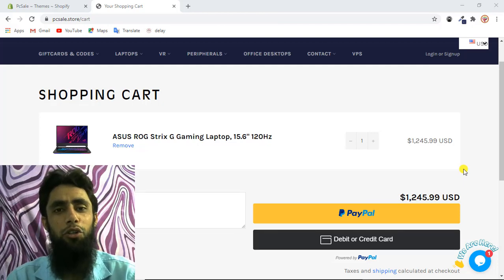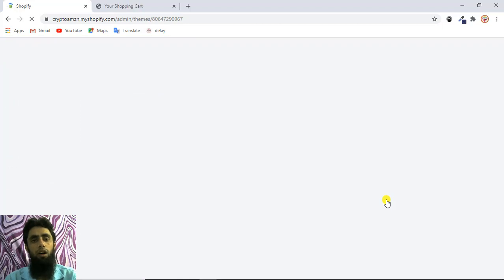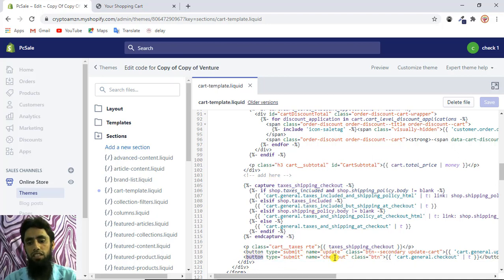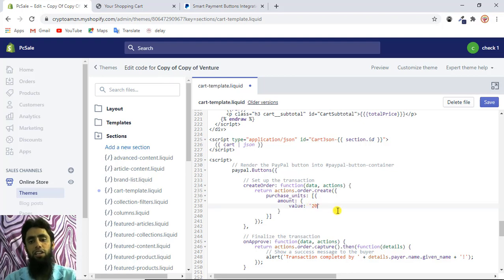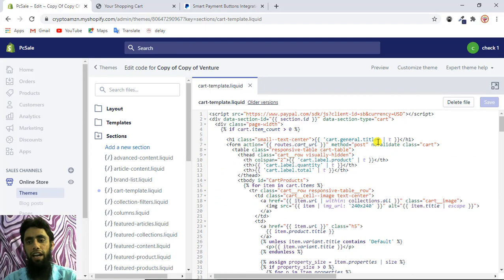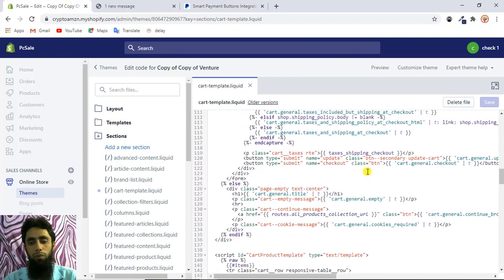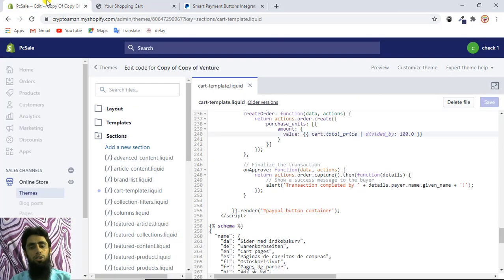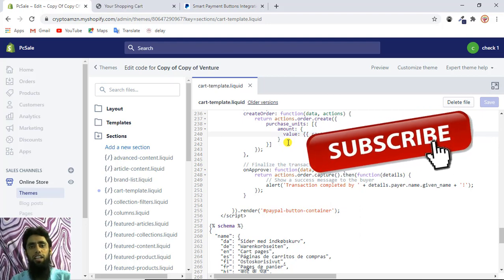💰Dynamic Amount With Shopify Products | Integrate PayPal Smart Buttons Credit Debit in Shopify🤑 2020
You will learn how to integrate paypal smart buttons in shopify with credit debit card options.

👋Skype: mohdramzaan112